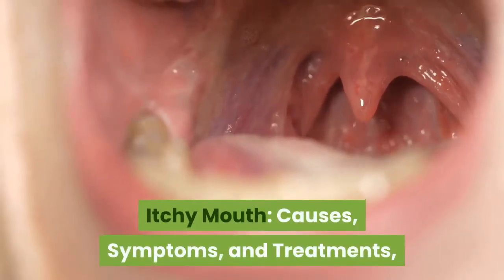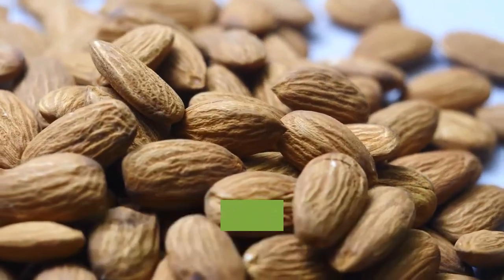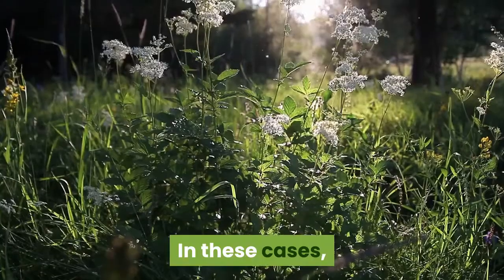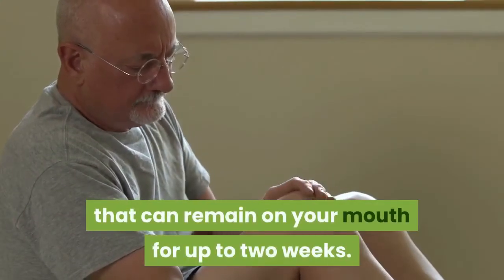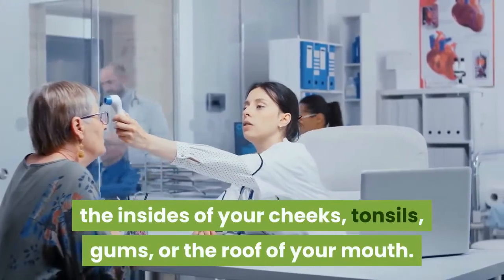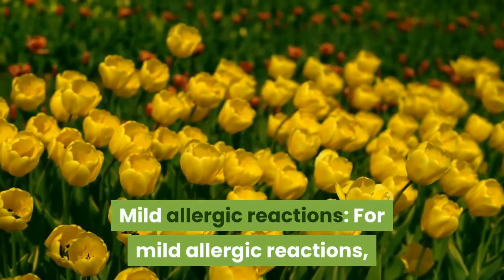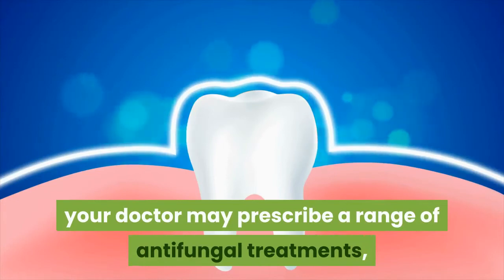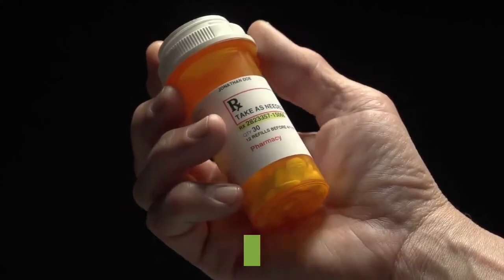Itchy Mouth: Causes, Symptoms, and Treatments, from Allergies to Yeast Infection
An itchy mouth is a common, though sometimes alarming, symptom that many people experience. Itchy mouth can be caused by viral or fungal infections, as well as allergies to food, pollen, latex, medications, and more. If you’re experiencing an itchy mouth, you could be allergic to a specific food or pollen.